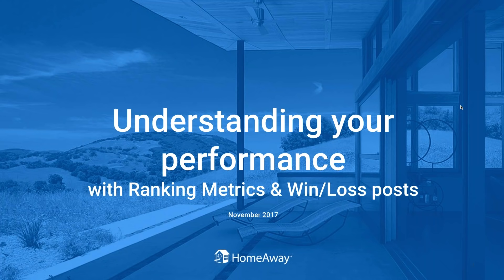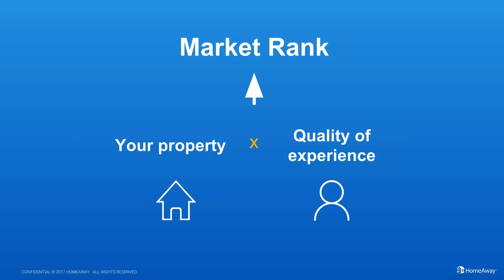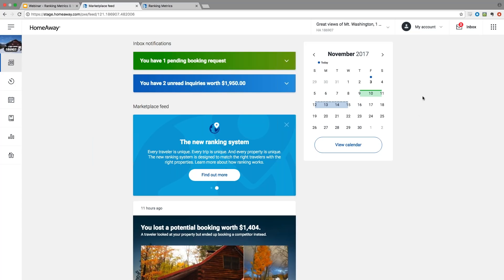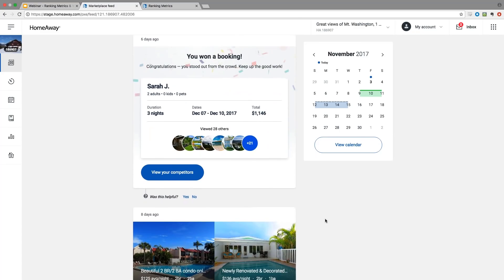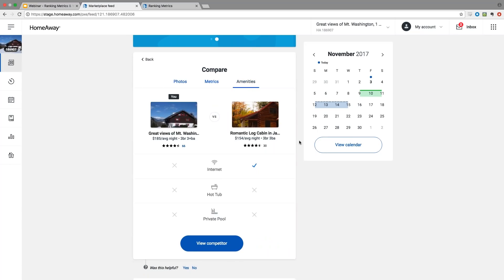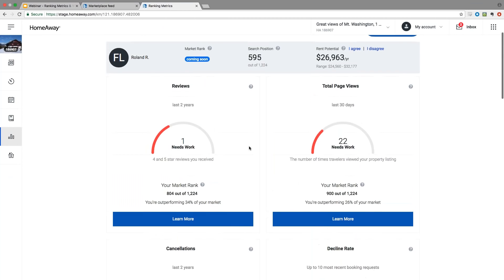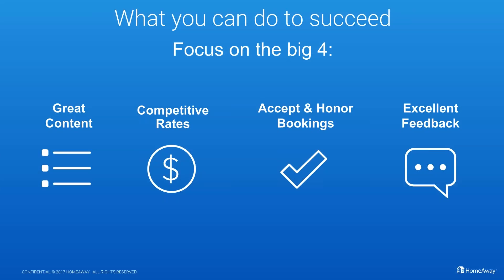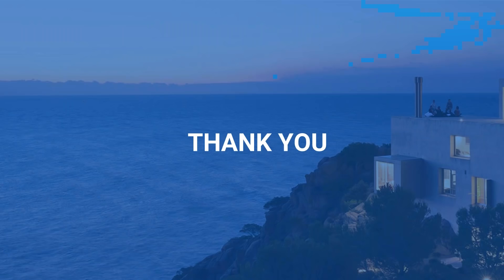Webinar: Understanding Win and Loss posts and Ranking Metrics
With the new ranking system, we’re taking the guesswork out of the factors that influence your rank. Using your Marketplace Feed and the Ranking Metrics page, you can better understand your performance and identify areas for improvement.

In this video, we'll explore:
- Taking advantage of win and loss posts in your Marketplace Feed
- Understanding how to use your Ranking Metrics page

Want to contribute? Join the conversation and follow our communities!

See more of our partners’ home featured in the news on the Discovery Hub https:/